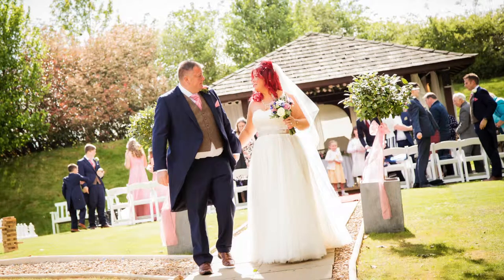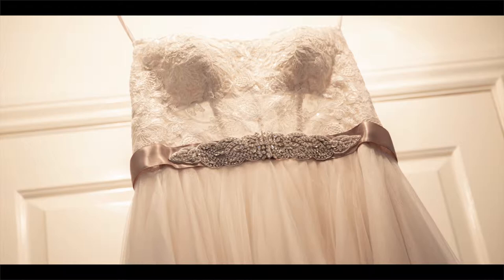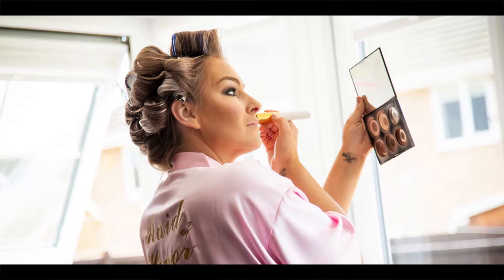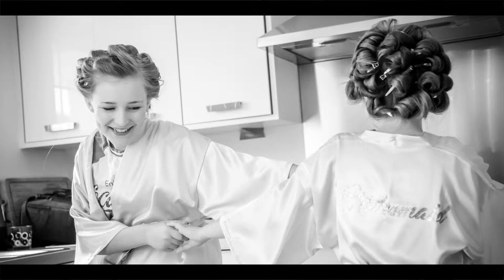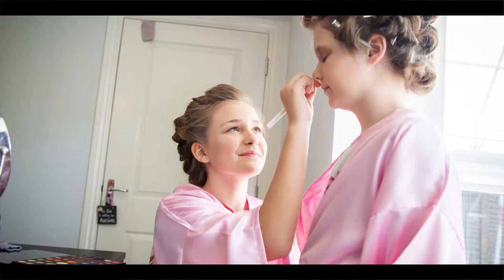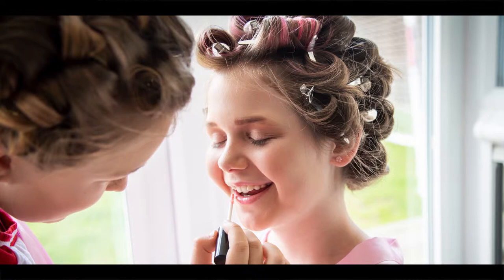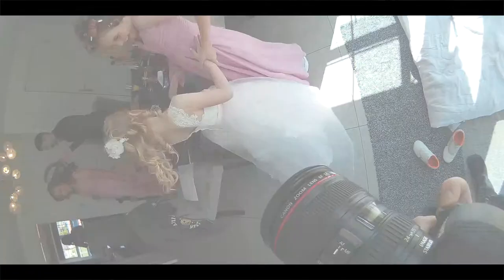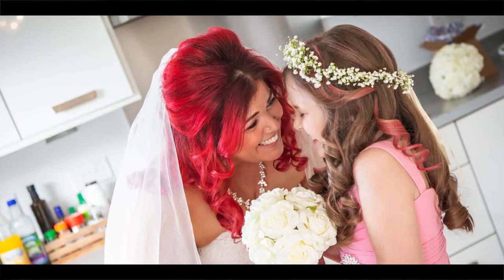Bridal Prep - Behind The Scenes - How I Photograph and tips - (Part 1)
Here is a behind the scenes look of a bridal prep I photographed. In this video you will see the relaxed way I approach the shots and the way to make everyone feel relaxed in front of the lens.

Some hints and tips on how not to be too overwhelming the bride and bridesmaids, but gradually introduce the camera to them by slowly becoming more involved in the wedding morning.

VLOG_007: PT_1

Part 1 - Bridal Preparations
Part 2 - Wedding